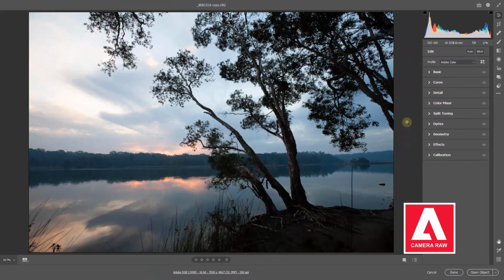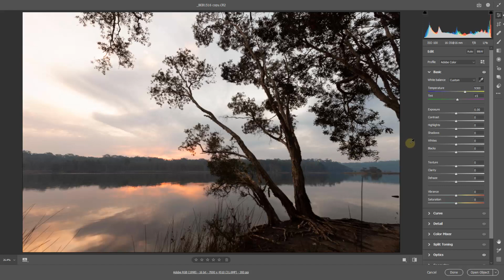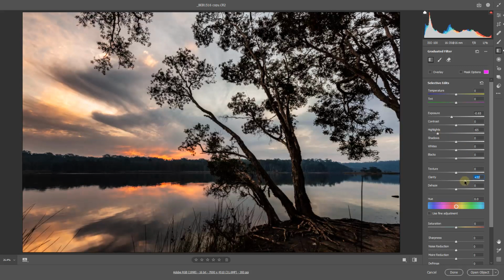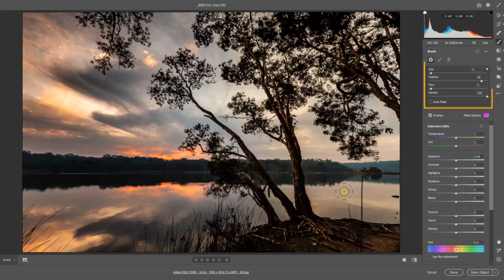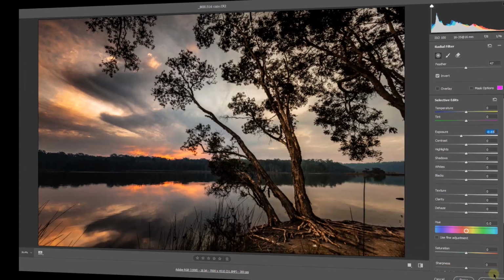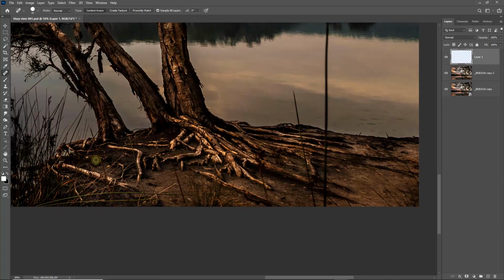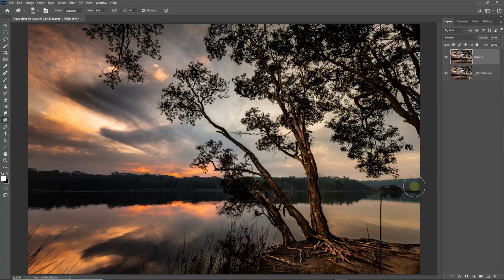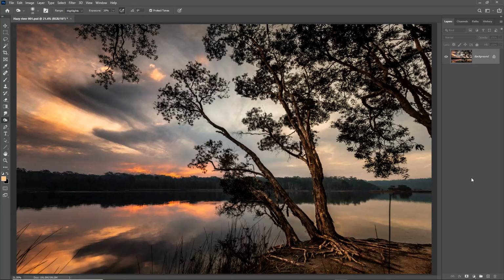Photoshop ACR Skills - Bonny Hills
We need 3 skills to produce consistently good work. Camera skills to capture the shot. editing skills to create the shot, but we also need to know what makes a great image. We need to know that at the taking stage and also at the editing stage.